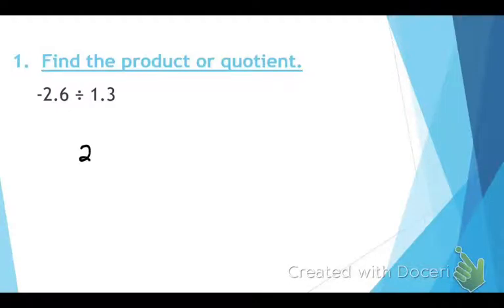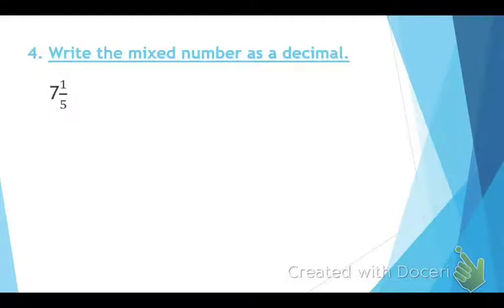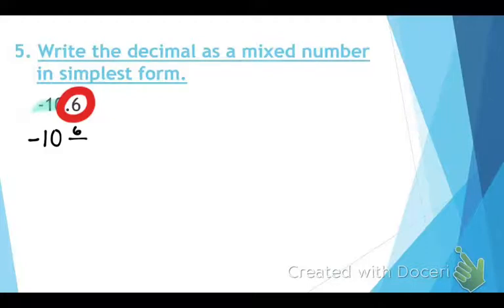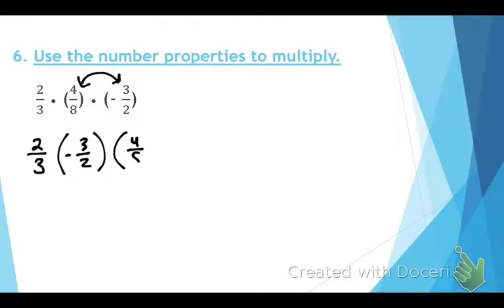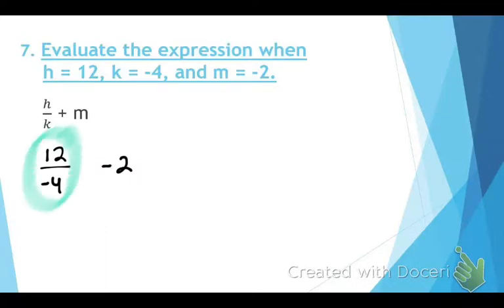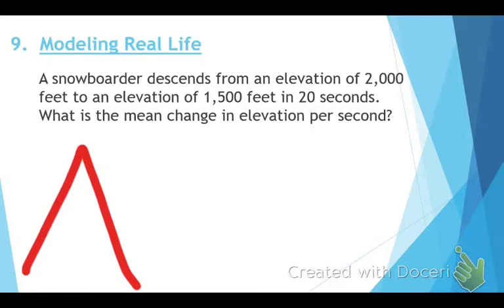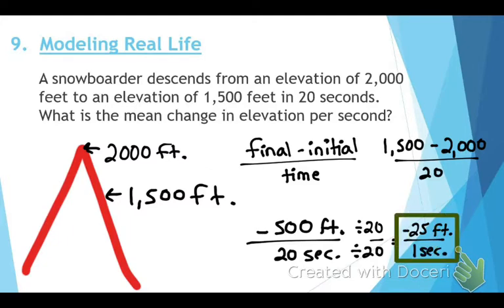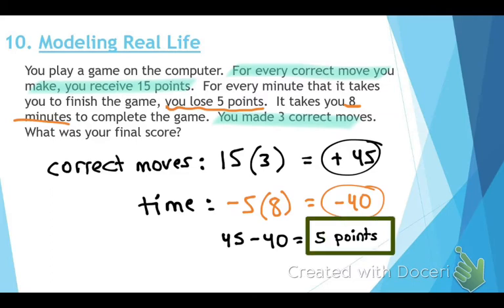Test Review (2.1-2.5)